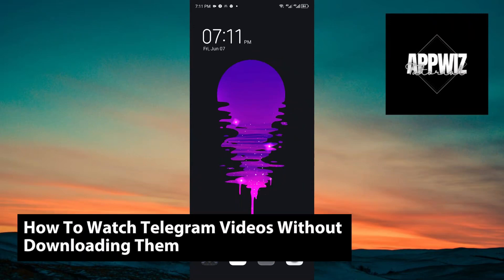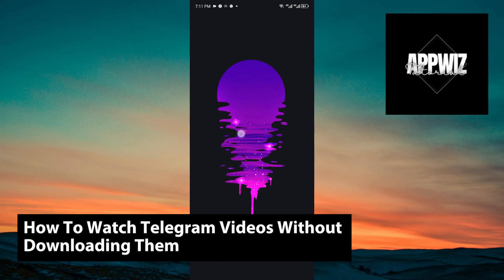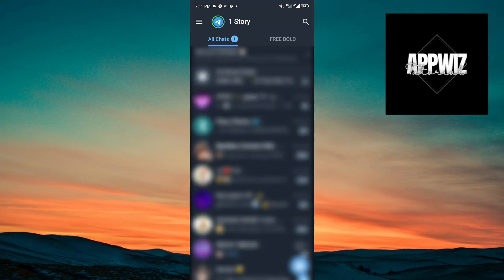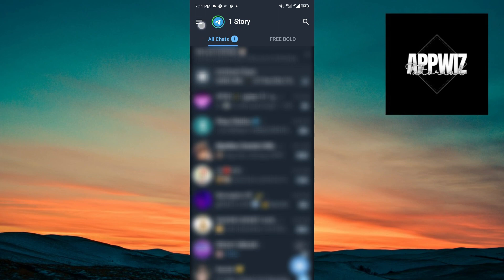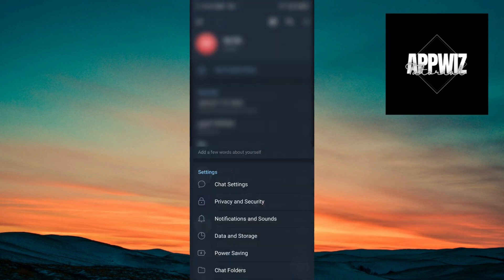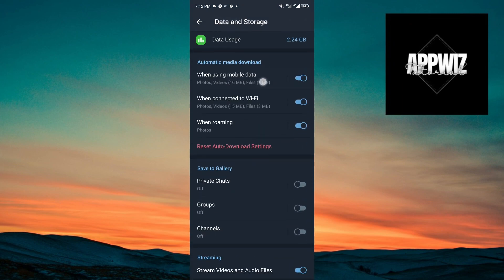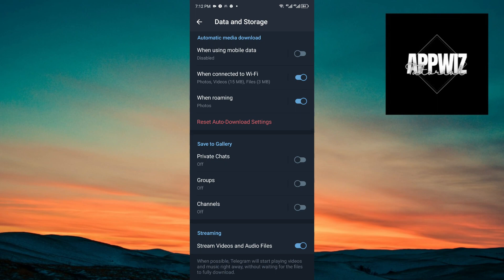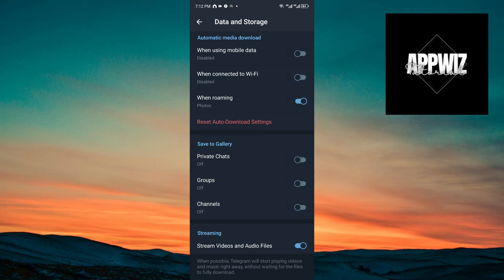How To Watch Telegram Videos Without Downloading Them (2024)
This video tutorial shows you how to watch Telegram videos without downloading them in 2024. It provides a step-by-step guide on streaming videos directly within the Telegram app, saving storage space on your device. Whether you're using an Android or iOS device, this video will help you efficiently view Telegram videos without the need to download them first.